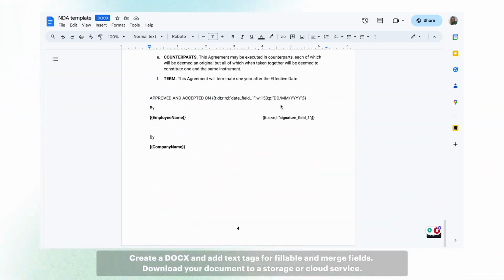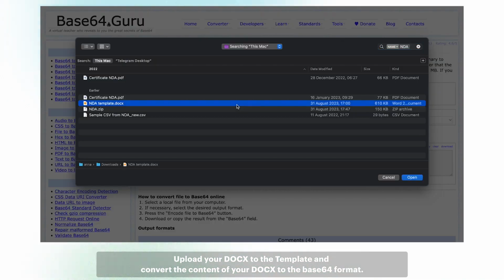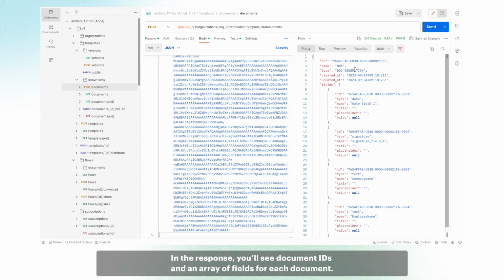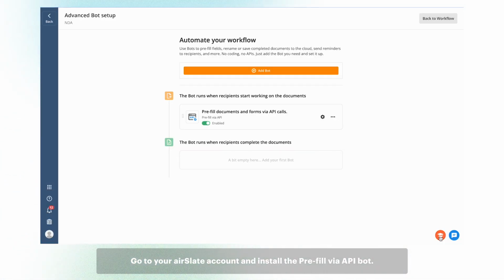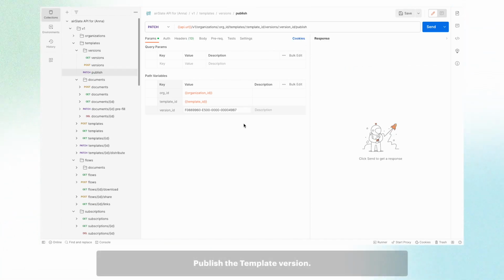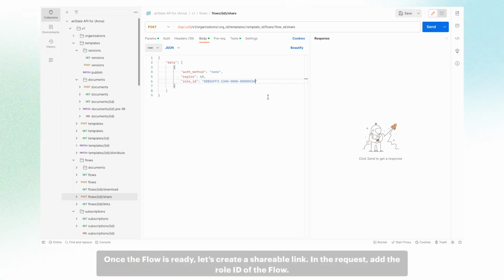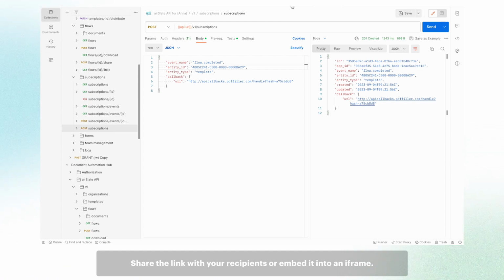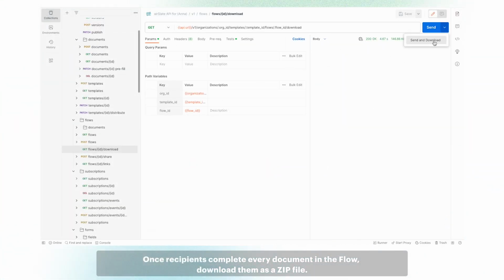airSlate API: Generate Documents Pre-Filled with Data and Send them for Signature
Learn how to generate documents pre-filled with dynamic data and send them for signature using API calls. In this video, we’ll walk you through the main steps in Postman

🔵 Check the airSlate API functionality and use cases in our detailed documentation